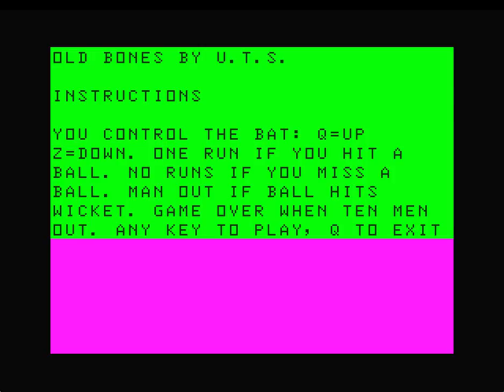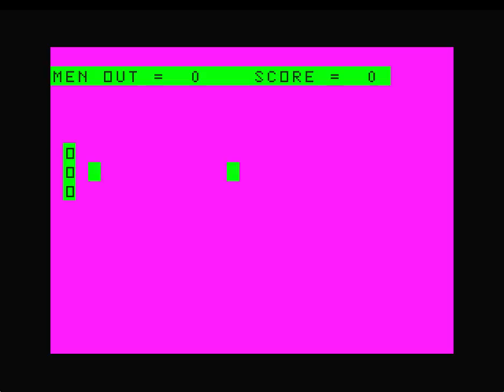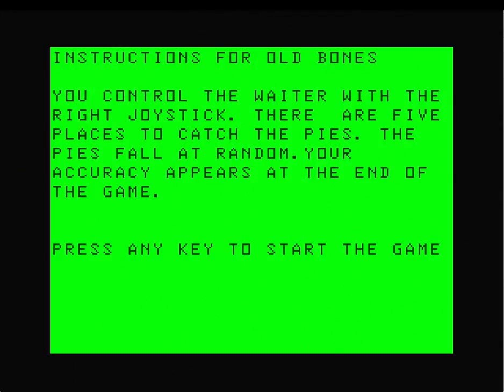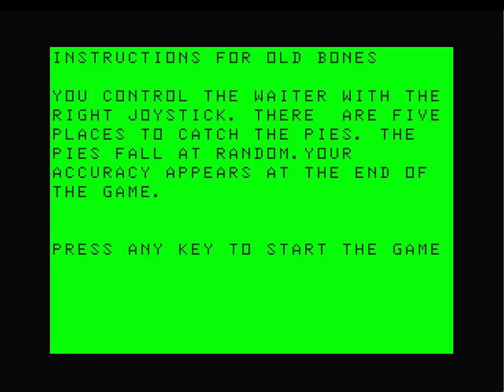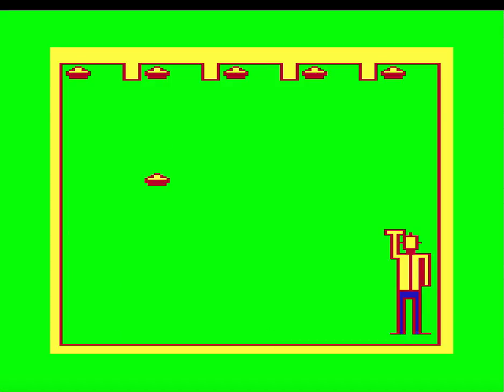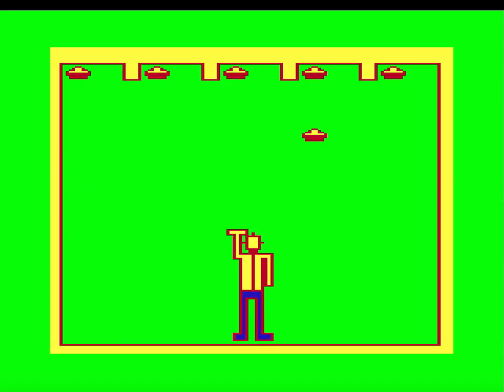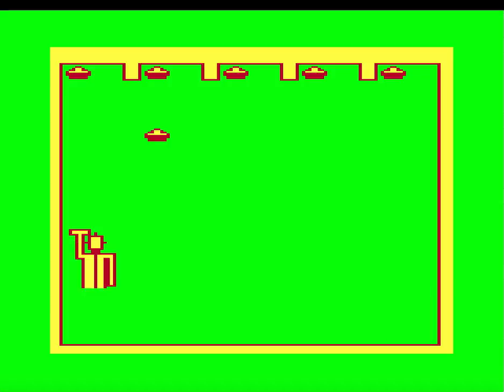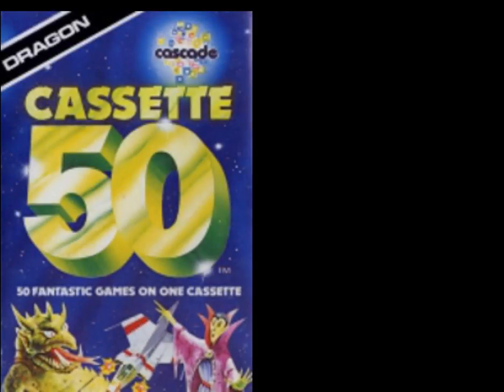Old Bones (Dragon 32 Cassette 50 Game 17 - 1983 & 1984 versions0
Did you know that what every waiter wants to do when they go to work in a restaurant is catch pies thrown at them from the ceiling? Well, they do! This game is proof. 100% accurate simulation.